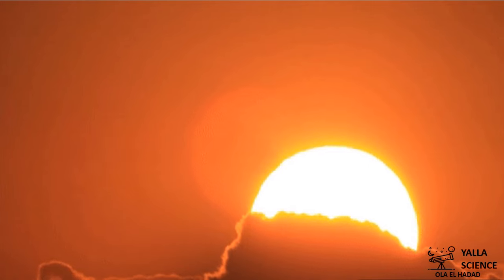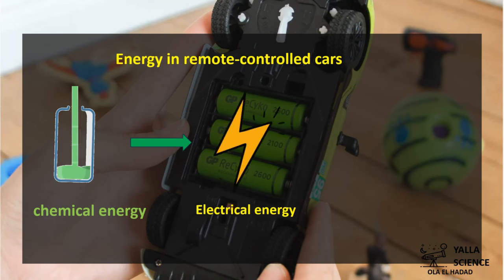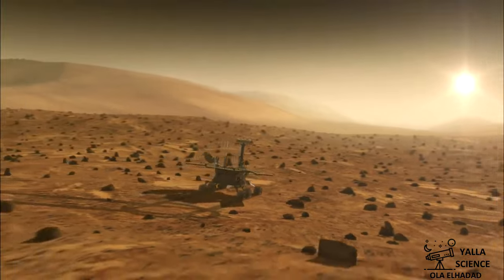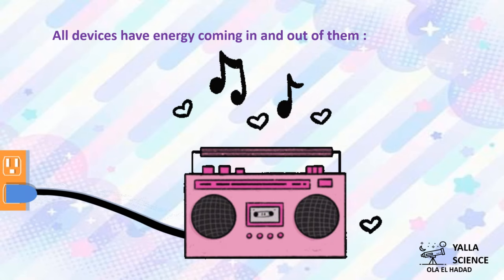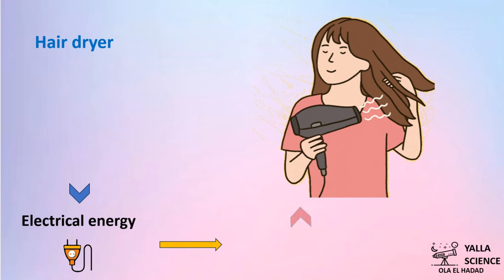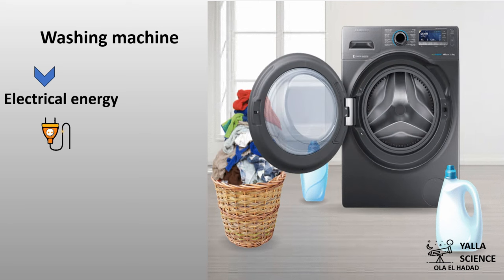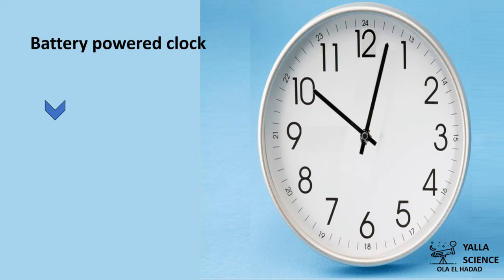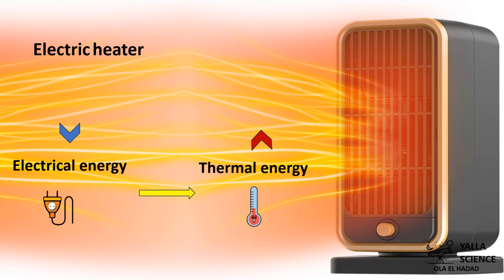GRADE-4 | SECOND TERM 2024 |CONCEPT 3.1 | energy and everyday devices YALLA SCIENCE